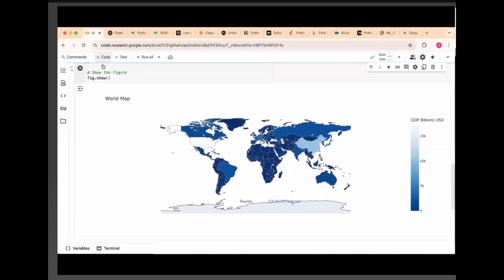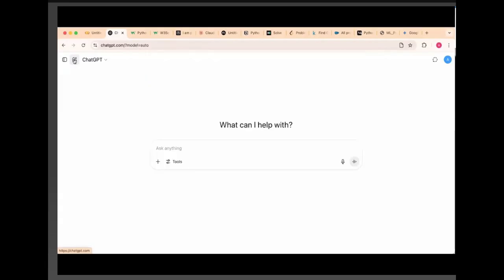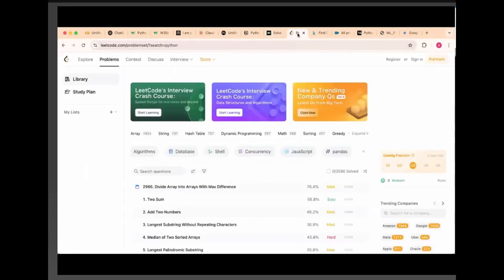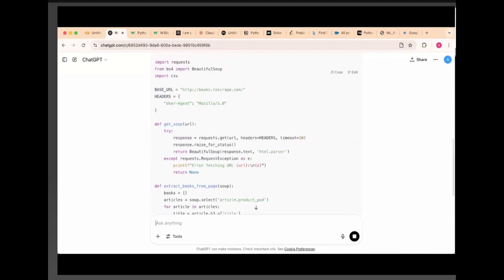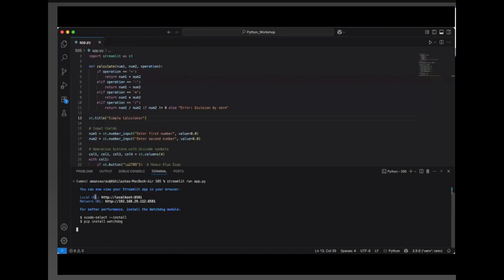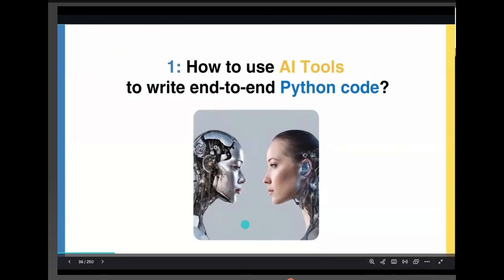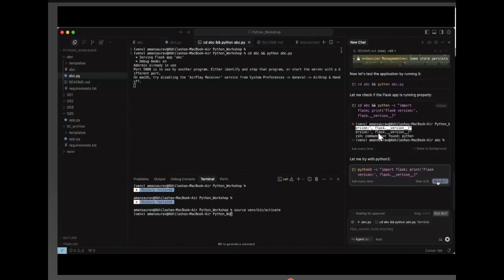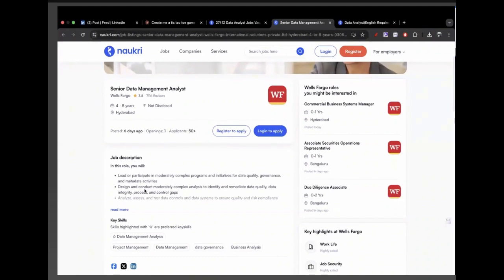Prompt Engineering Course | Python using AI | How to prompt AI for programming.